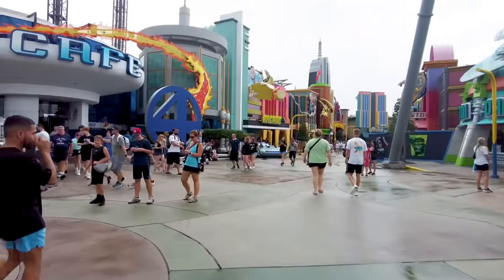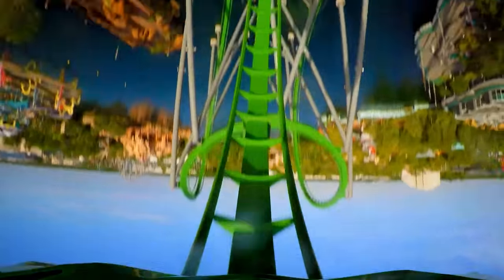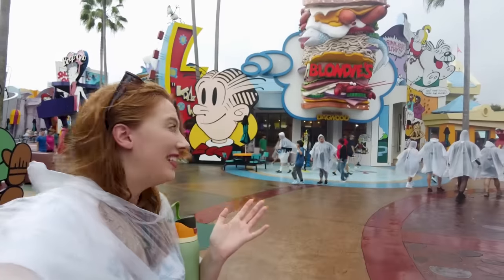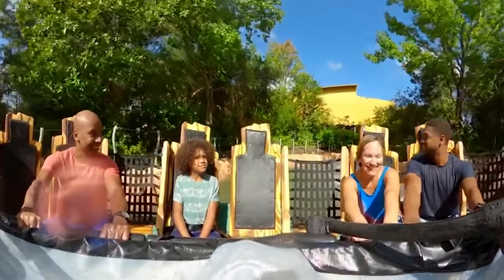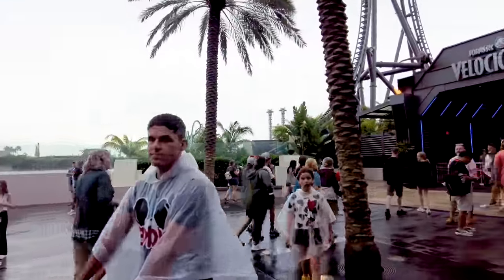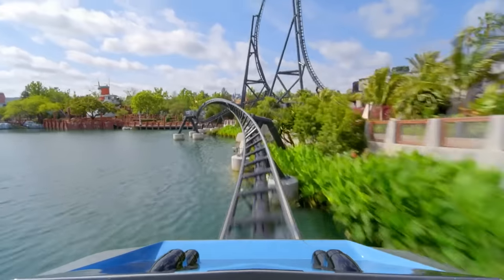20 Things You MUST DO in Universal's Islands of Adventure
In a land of superheroes, wizards and cats who break into your house, it's impossible to decide what to do in this theme park! So we are asking the question "What are the things you MUST DO at Universal’s Islands of Adventure?" Quincy is taking you through the 20 BIGGEST!